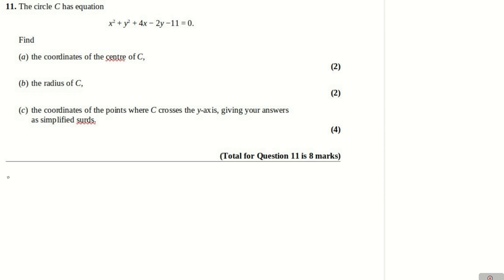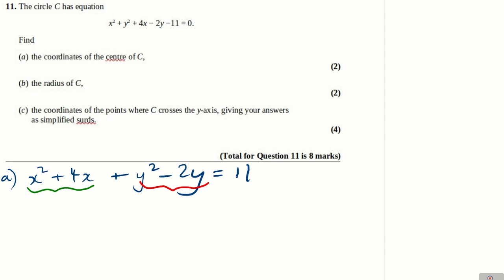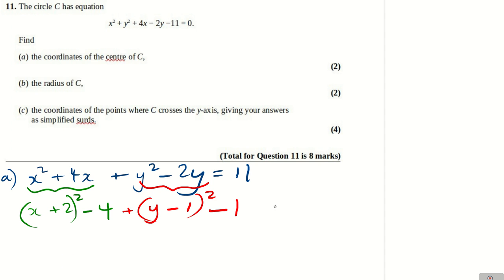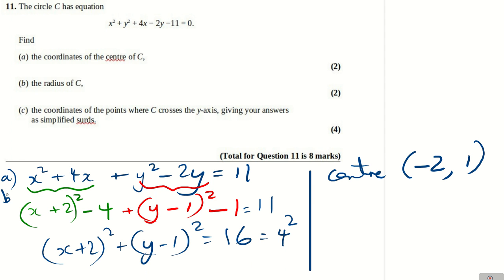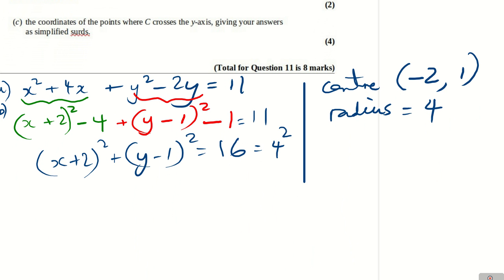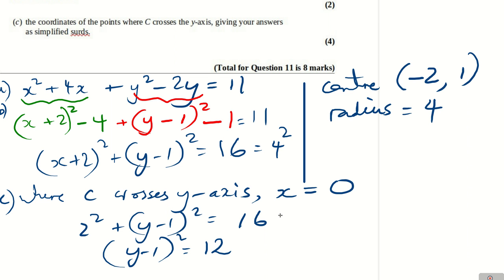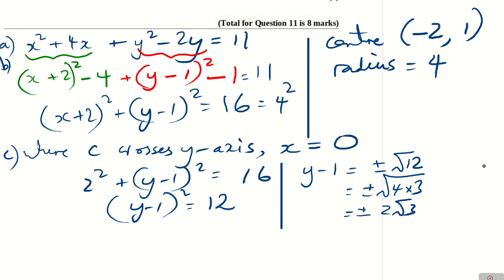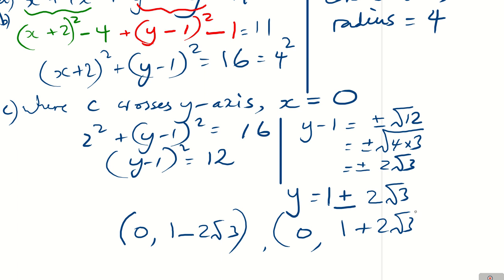Pearson-Edexcel GCSE to A-level Transition Circles Exam Questions Q11